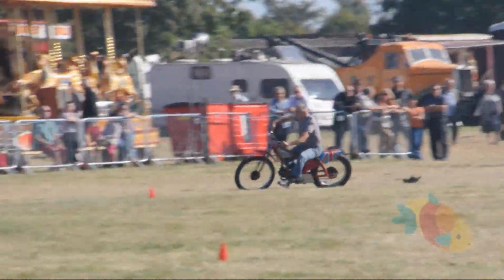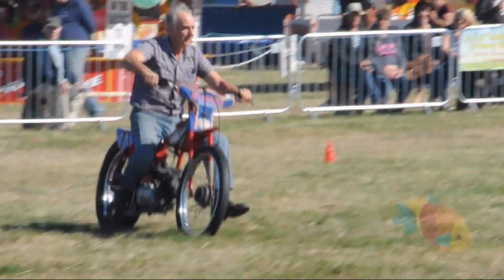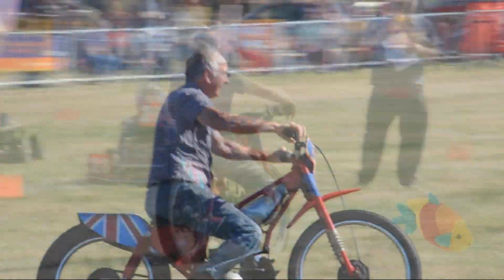Haddenham Steam Rally 2013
A video of Haddenham Steam Rally 2013, including traction engines, steam rollers, threshing machine & baler, a ride to the pub on a Sentinel steam waggon, stationary engines, a Warsop Benjo trench rammer and much more!